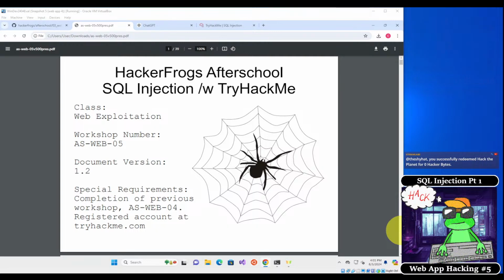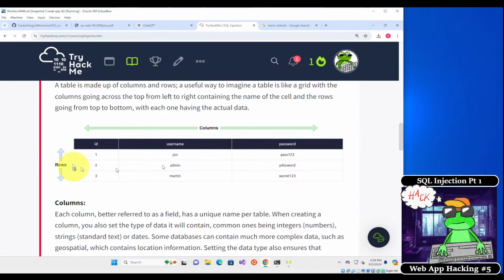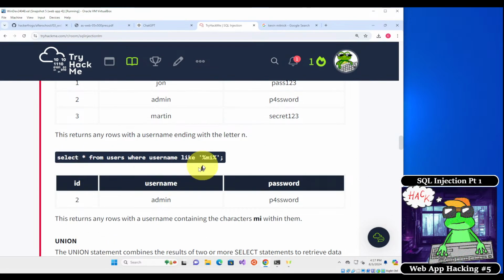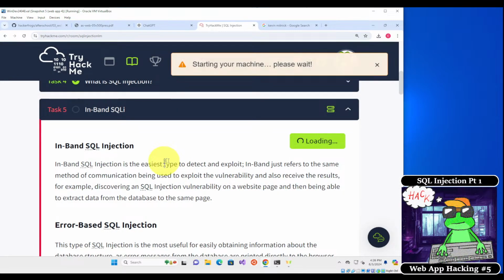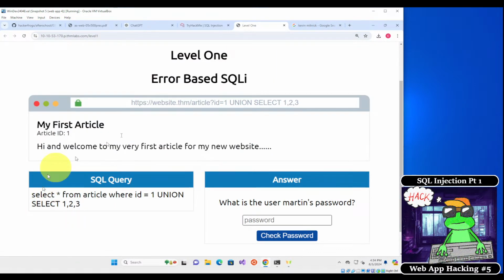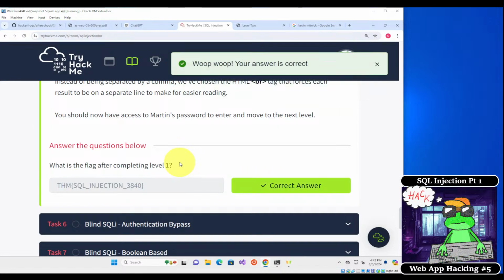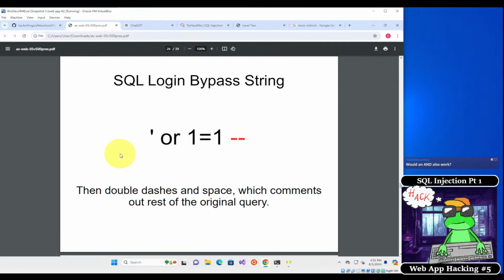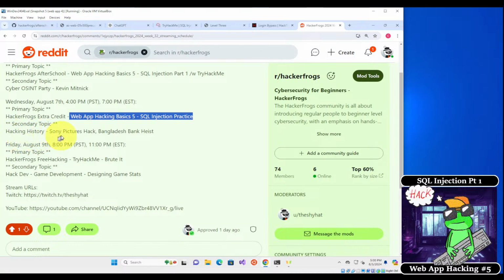HackerFrogs - Web App Workshop #5 - SQL Injection Part 1 - OSINT party - Kevin Mitnick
We're learning SQL injection on TryHackMe, then doing OSINT on the world's most famous hacker, Kevin Mitnick, as part of the HackerFrogs program!